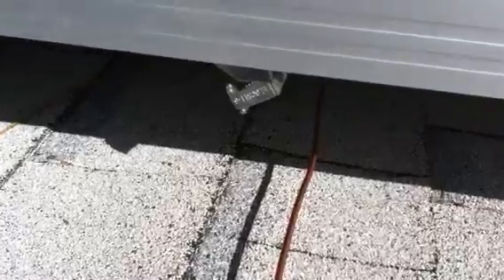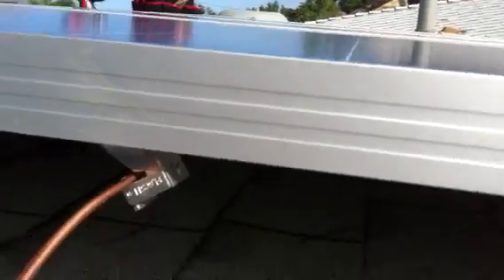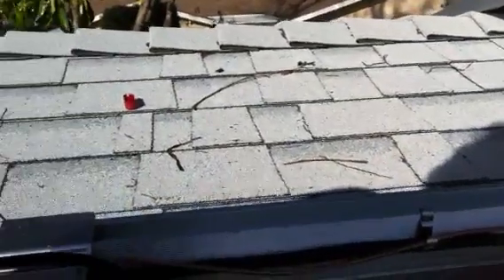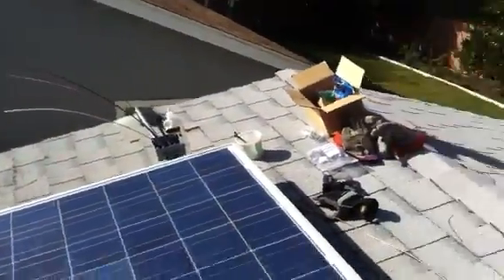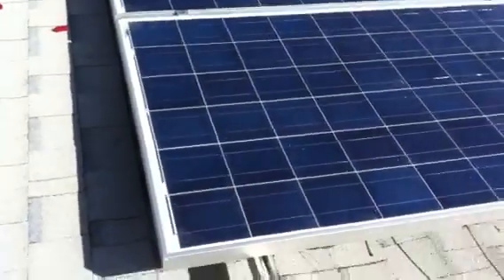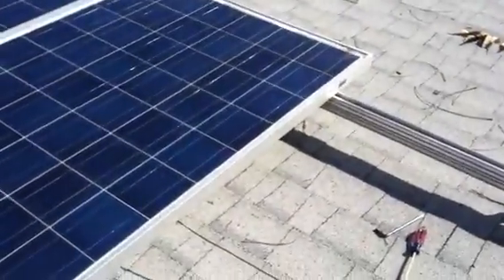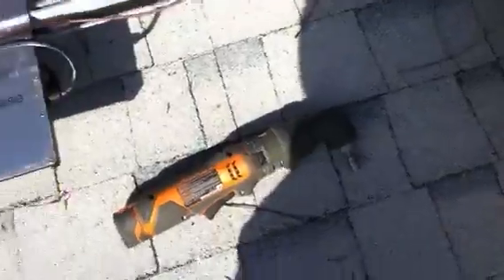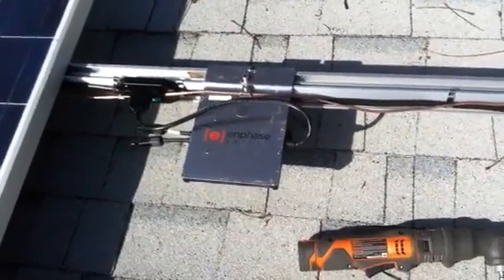Solar Enphase Panel Grounding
Grounding Solar panels to #6 grounding wire.